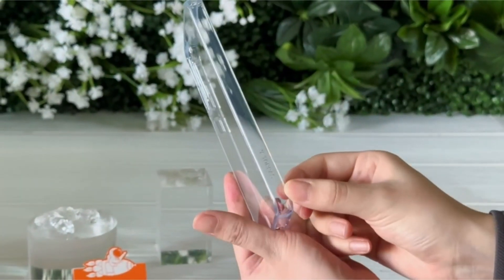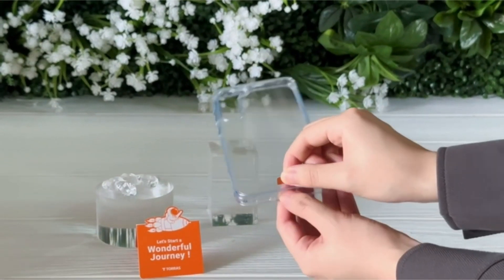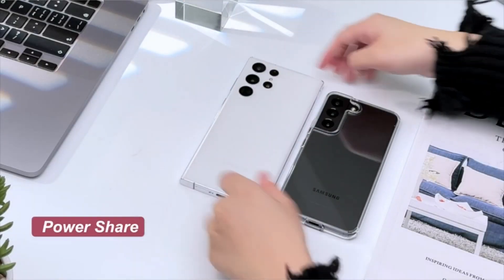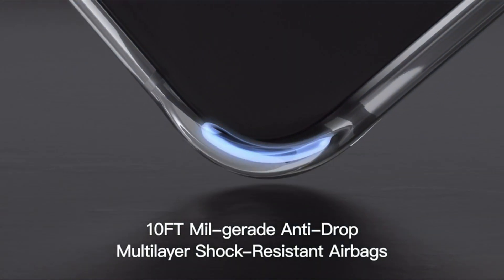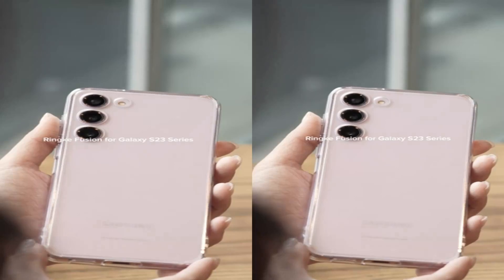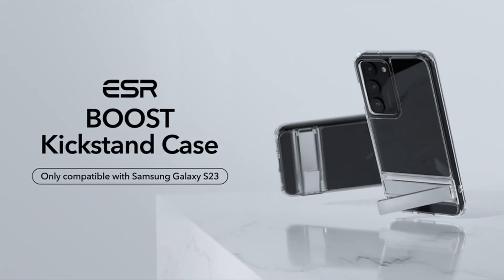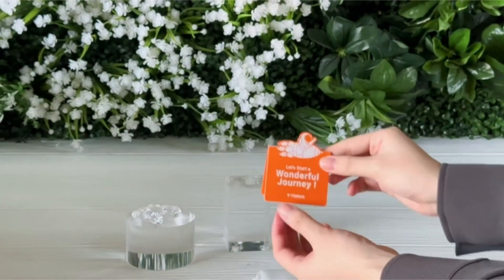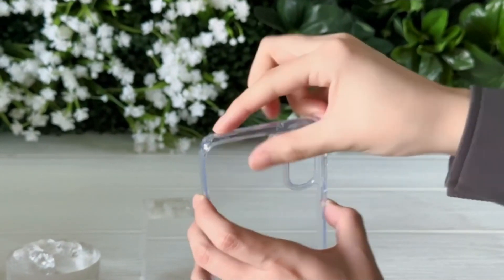Best Samsung S23 Clear Cases!🔥🔥✅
Welcome beautiful people, Let's talk about the best samsung s23 clear cases! I have made a list of the best samsung s23 clear cases which will help you decide which one to choose.

I have prepared this video guide for the best samsung s23 clear cases to give you the ins and outs to help you make the right choice. So let's get started.
Are you looking for a way to keep your Samsung Galaxy S23 safe from scratches and scuff marks? Then a clear case is a way to go. These cases are lightweight and easy to carry, allowing you to show off the sleek design of your Samsung Galaxy S23 while still protecting it from everyday wear and tear. With countless options of Samsung S23 clear cases available, finding the right one for your needs is easier than ever. Read on to find out more about why you should consider investing in a clear case for your Samsung S23.
This case is designed to keep your phone looking new and shiny while safeguarding it from damage. Thanks to the high-grade DE Bayer's ultra-clear TPU and PC material, this S23 case is 100% effective against yellowing caused by UV rays and sweat. Not only that, it also provides superior protection with its anti-scratch, anti-fingerprints and anti-oil features.
They are so confident in the quality of this case that they are offering one-year no-yellowing guarantee. If your case turns yellow within one year, they will send you a new one for free or refund you in full.
The Meifigno Natural Series for Samsung S23 also boasts a crystal clear HD design that allows your phone's original look to show through without any annoying bubbles or smudges. Plus, its slim profile design means that it won't add any extra bulk to your device.

AllCasesHere is a participant in the Amazon Services LLC Associates Program, an affiliate advertising program designed to provide a means for sites to earn advertising fees by advertising and linking to Amazon.com. As an Amazon Associate, I earn from qualifying purchases.